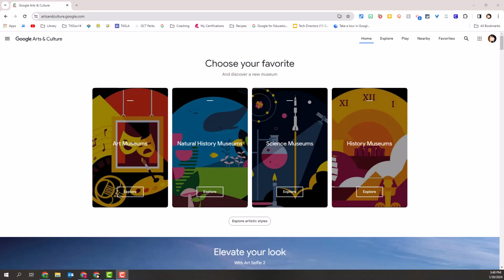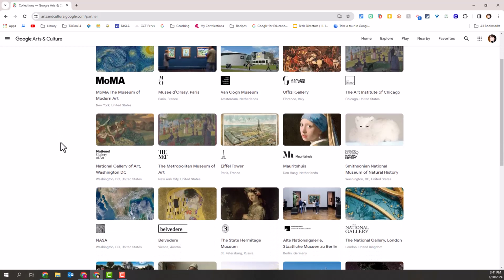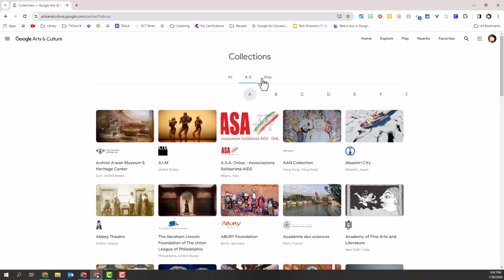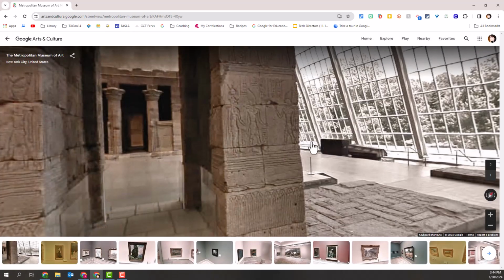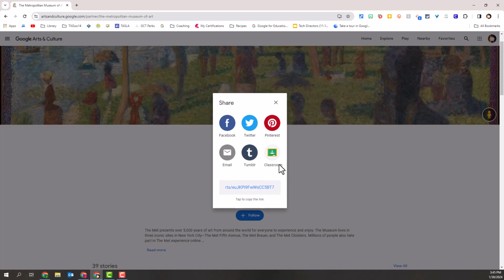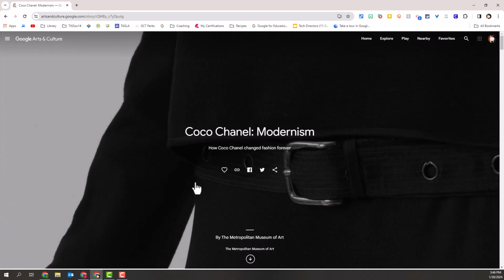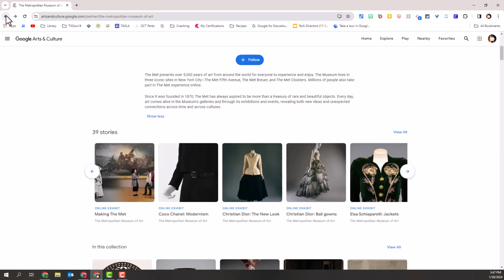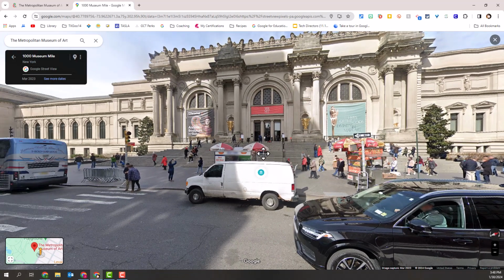Collections in Google Arts and Culture